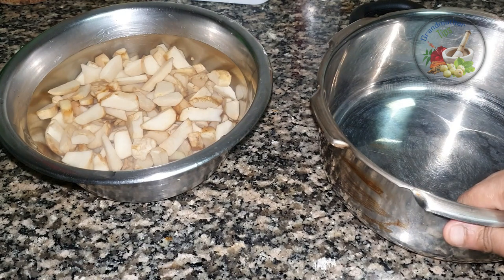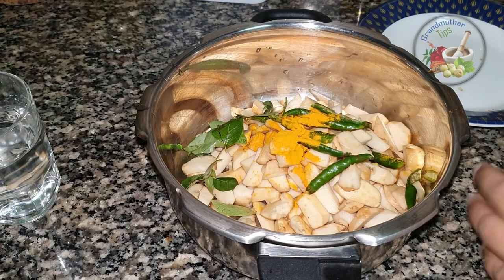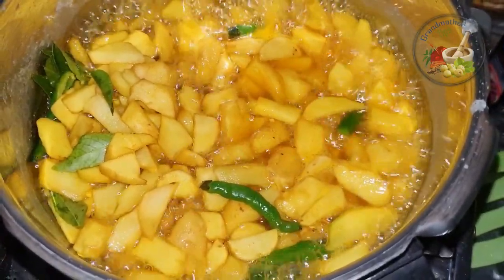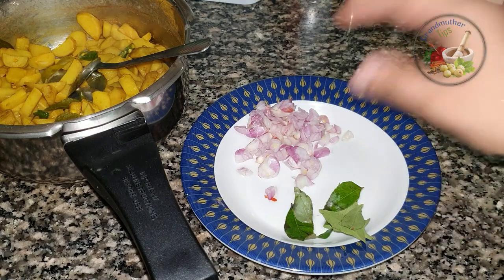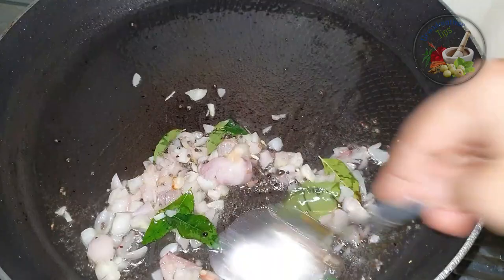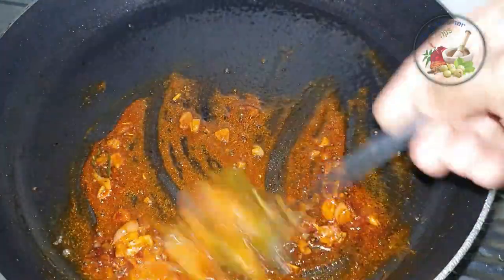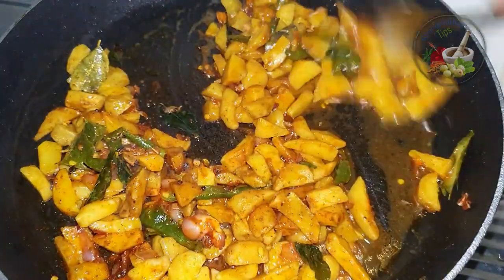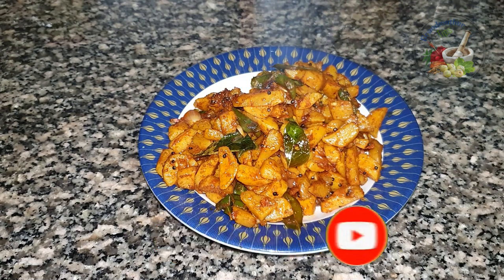കൂർക്ക മെഴുക്കു പുരട്ടിയിൽ ഈ സാധനം ചേർക്കു, കറി 2 മിനിറ്റിൽ തീരും | koorkka special recipe